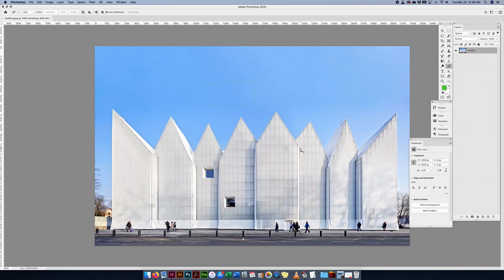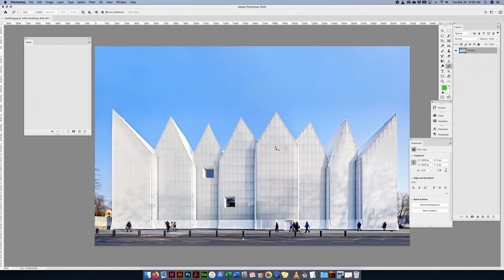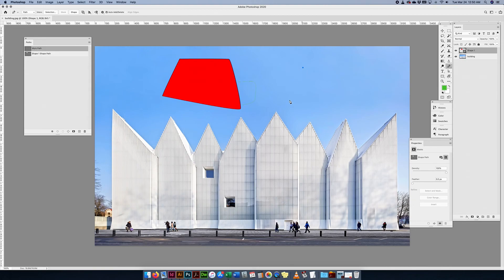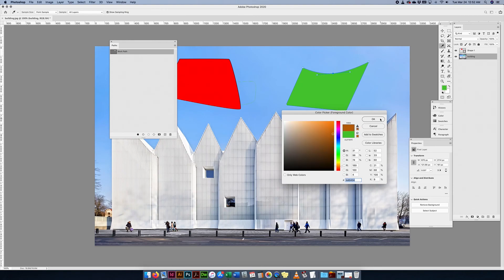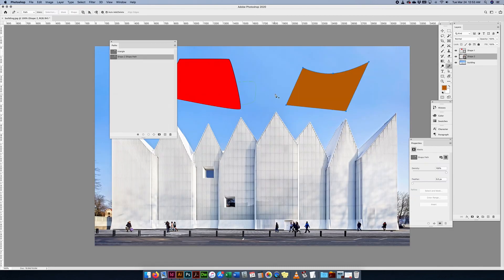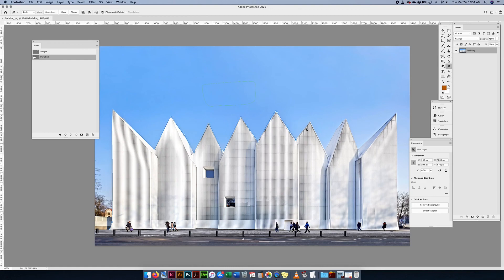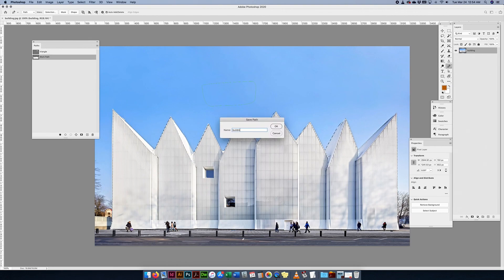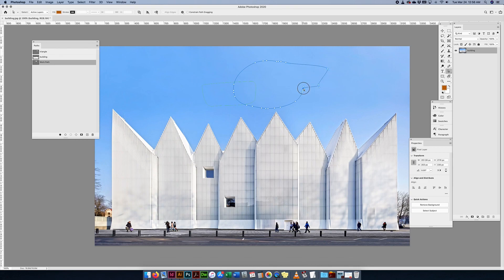Adobe Photoshop – Paths Tutorial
I focus on the Path panel in photoshop and look at all the wonderful features it has.